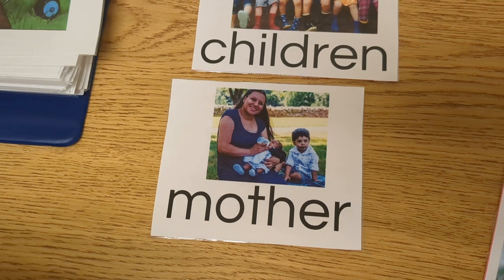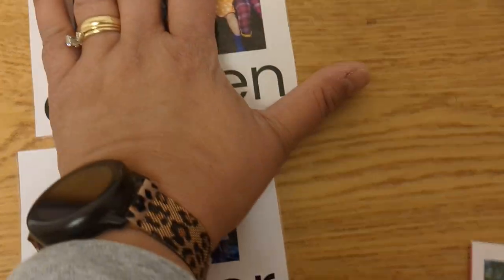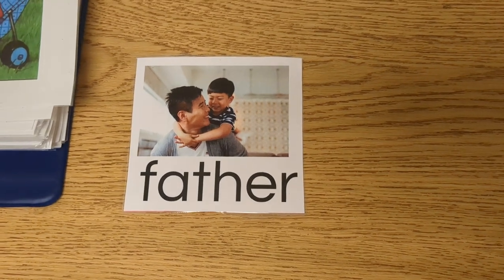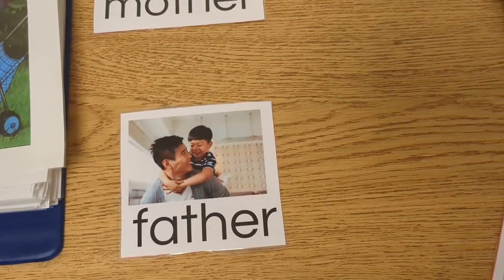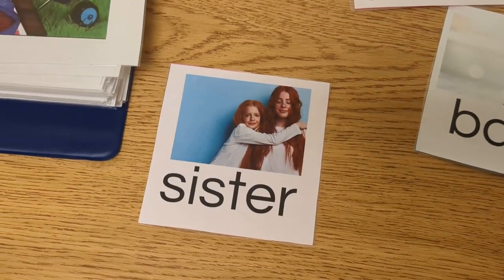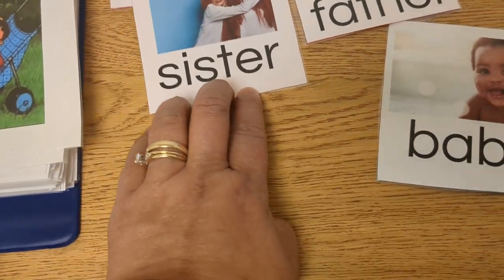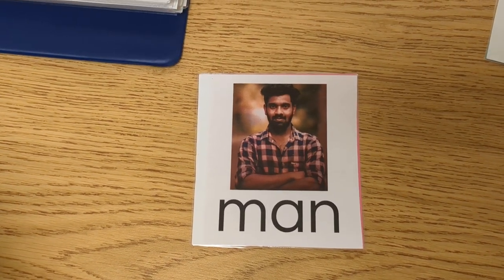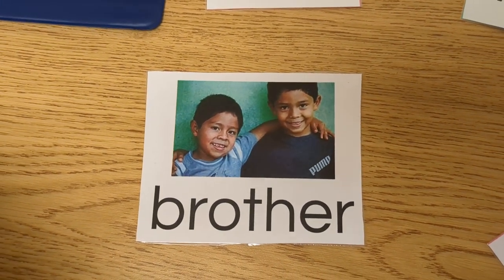Read it aloud while pointing to each word